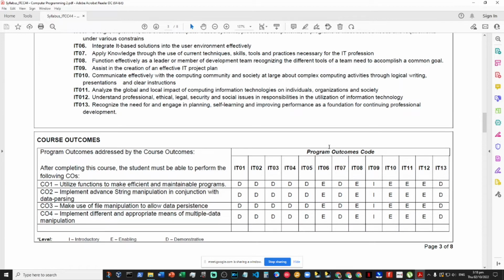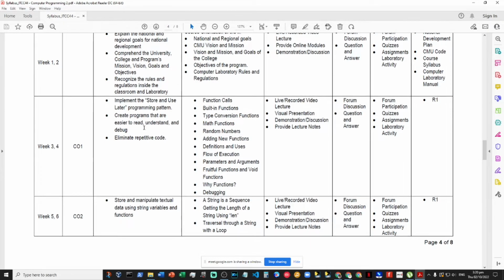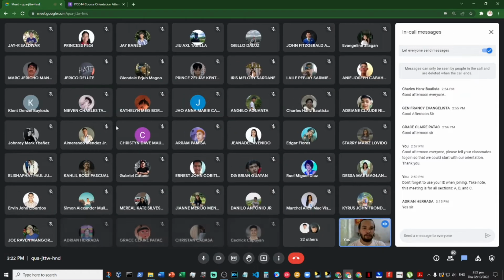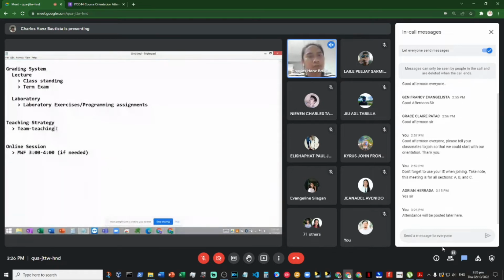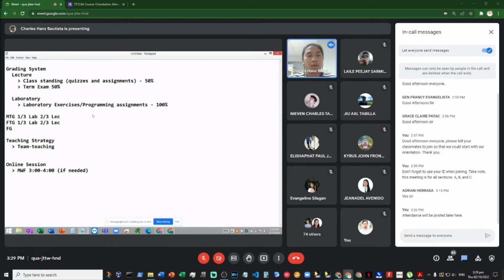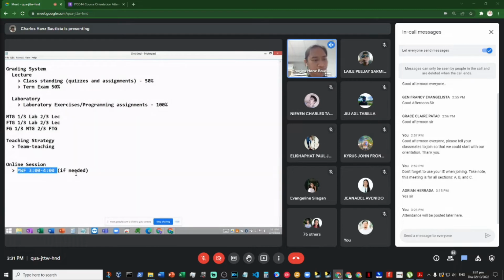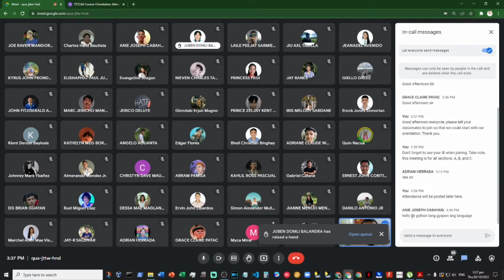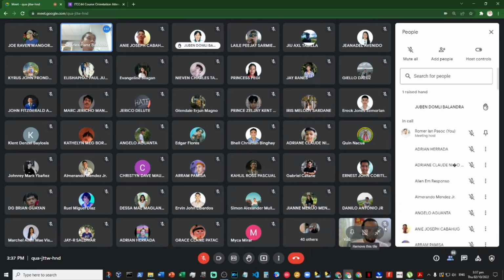ITCC 44 - Course Orientation (GMeet 02/10/2022)